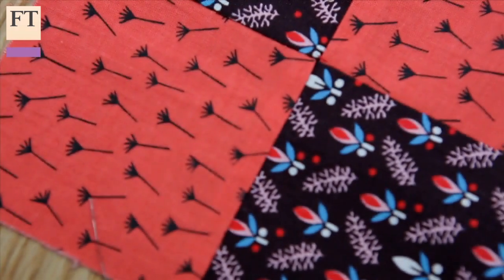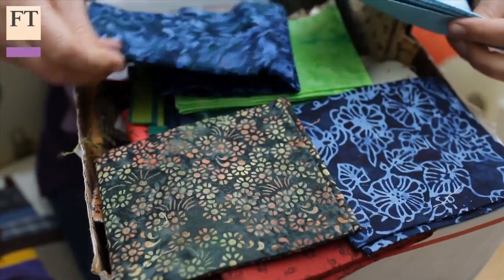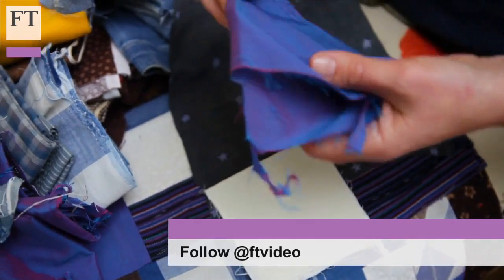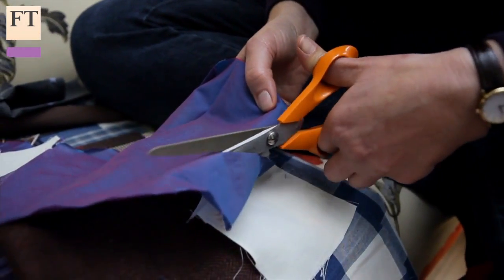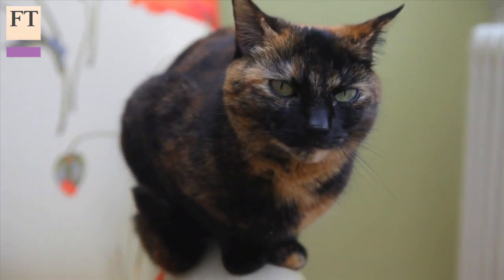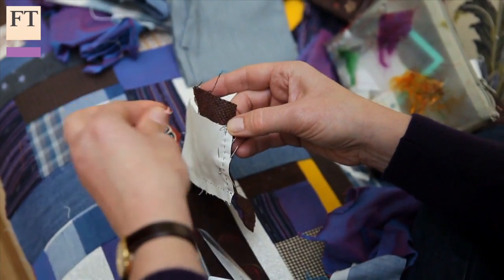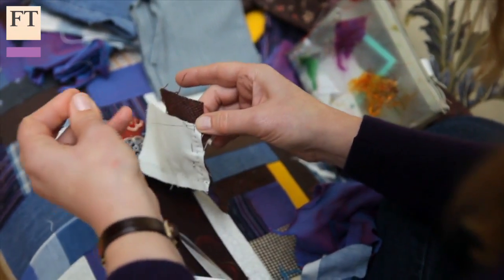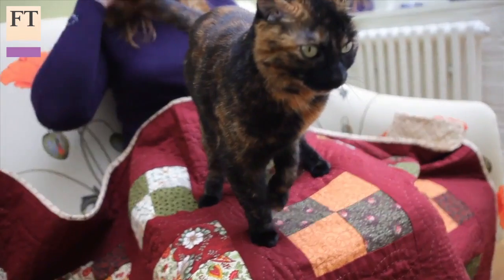FT Masterclass: quilting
Tracy Chevalier, author of 'Girl with a Pearl Earring', learnt to quilt as research for her latest novel. At her north London home she demonstrates her 'method' approach to rounding out her characters' lives.